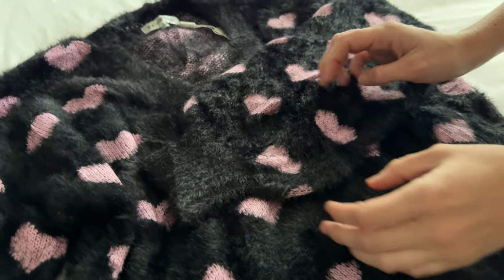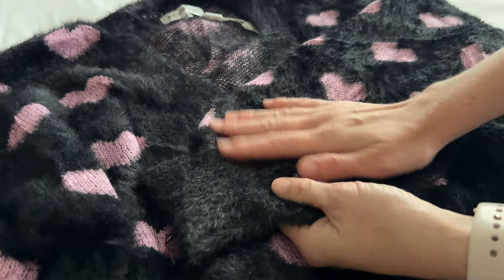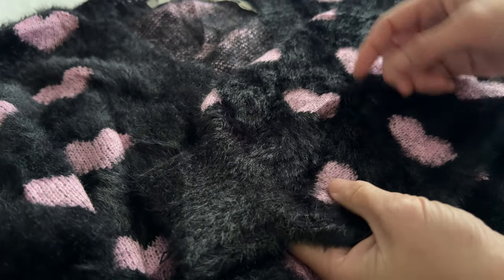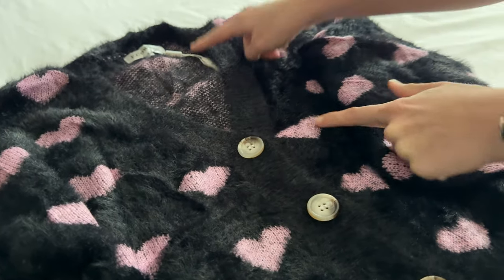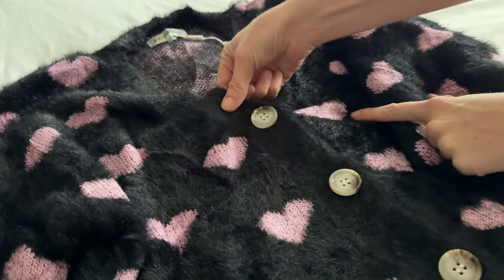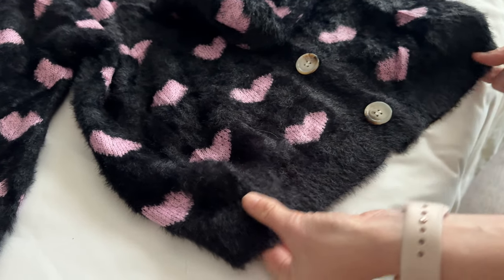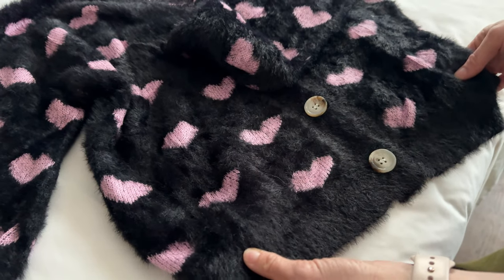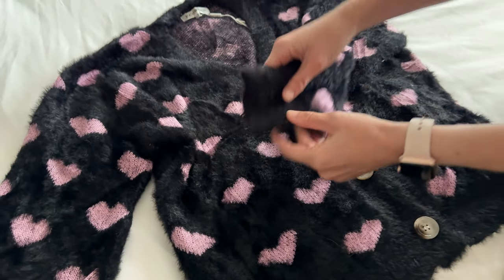Close Up Details of the ECOWISH Womens Floral Cropped Cardigan!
We share with you all the details of this ECOWISH womens floral cropped cardigan.